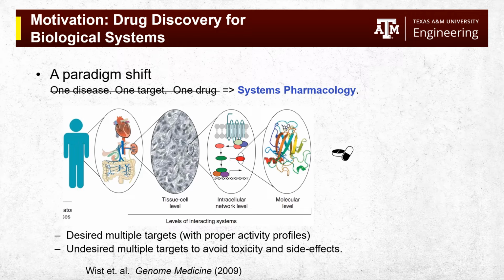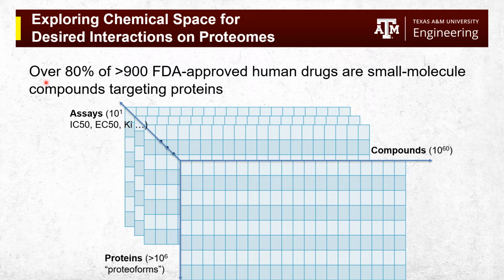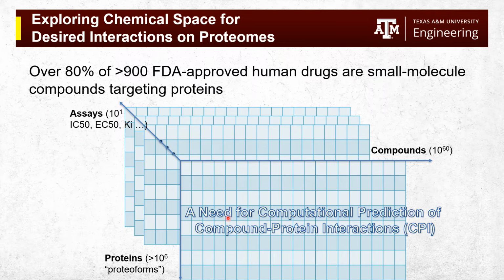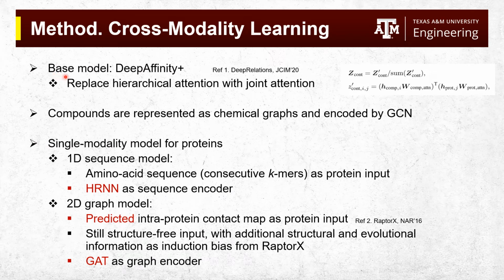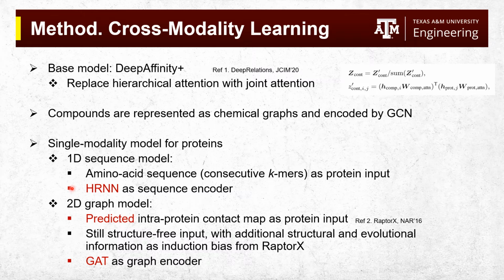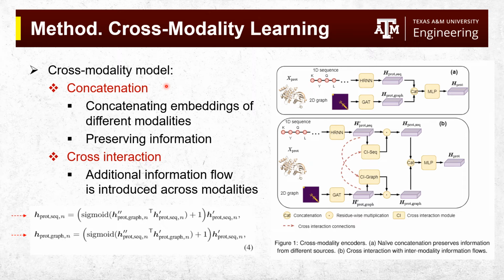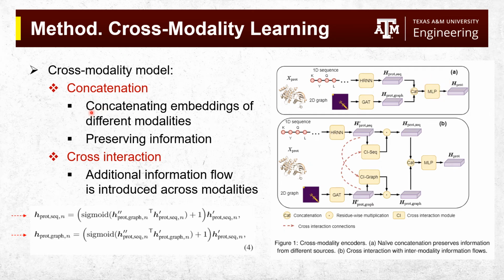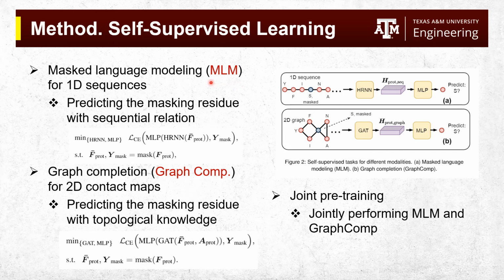Cross-Modality and Self-Supervised Protein... - Yuning You - 3DSIG - Poster - ISMB/ECCB 2021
Cross-Modality and Self-Supervised Protein Embedding for Compound-Protein Affinity and Contact Prediction - Yuning You - 3DSIG - Poster - ISMB/ECCB 2021